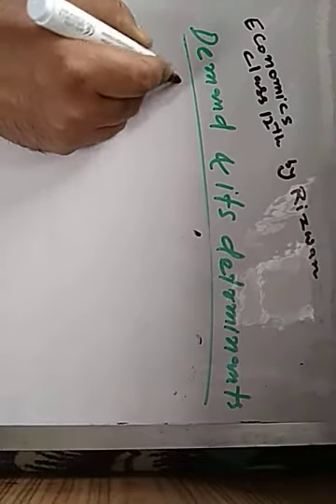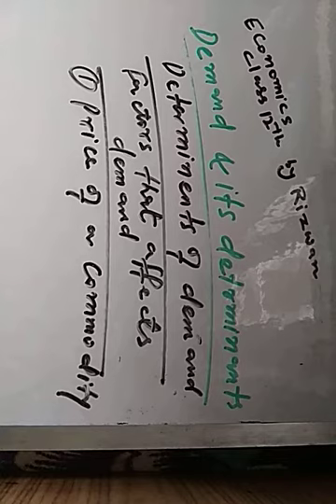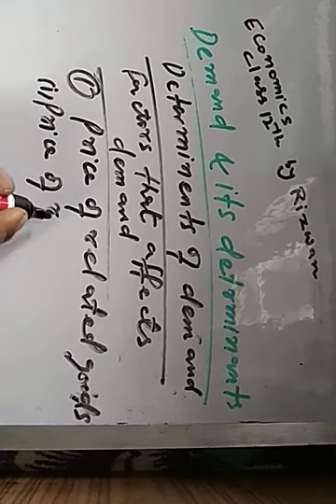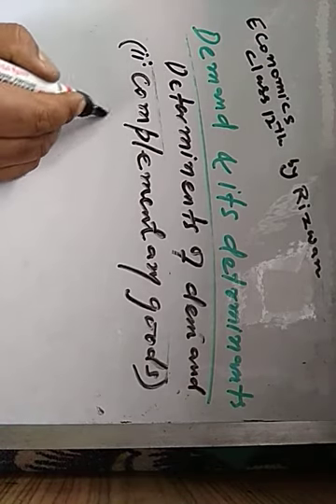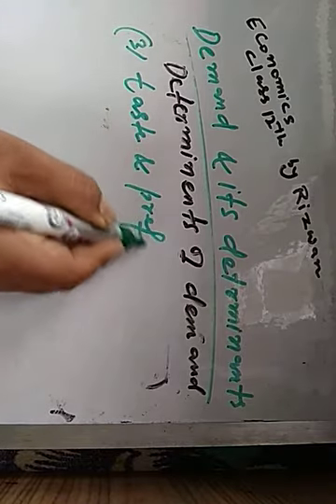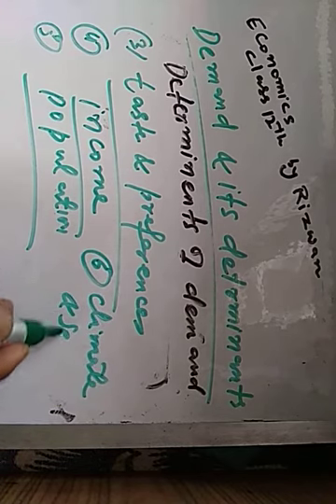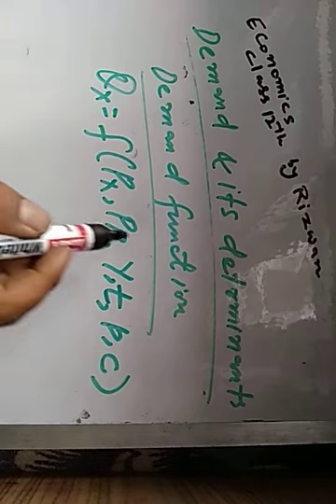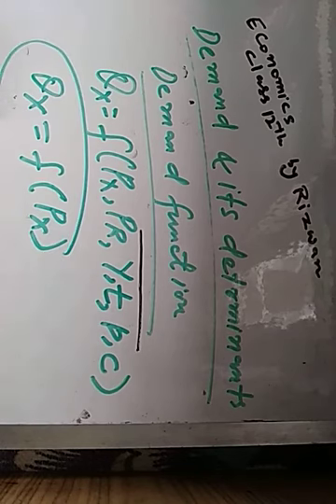Demand and it's determinents, demand function# Rizwan Ahmad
BHSS Zachaldara